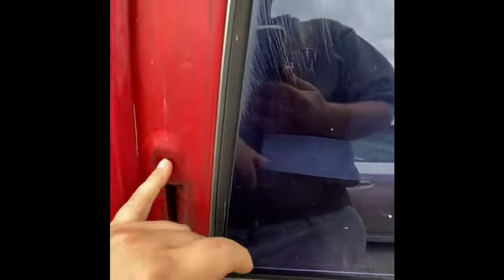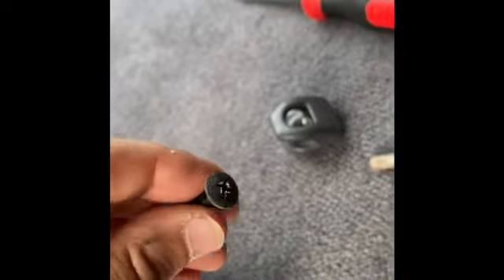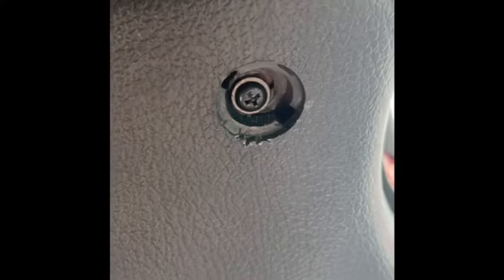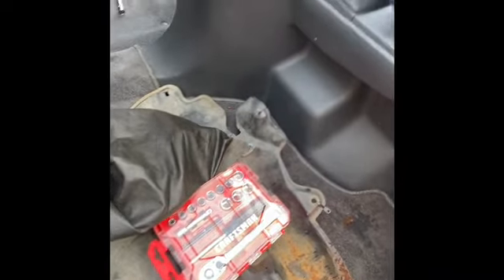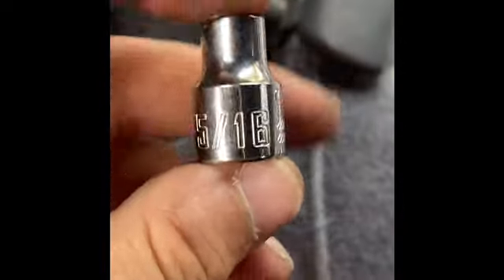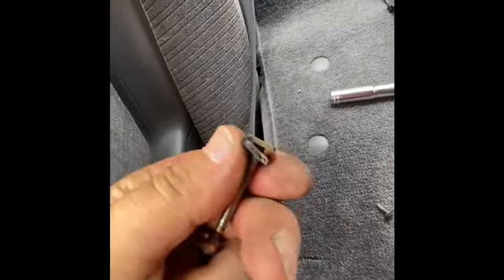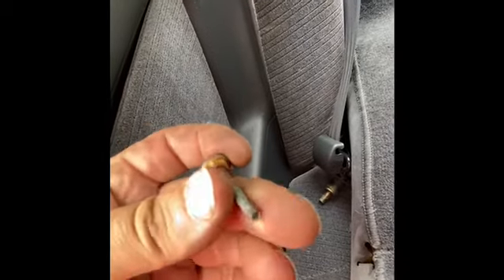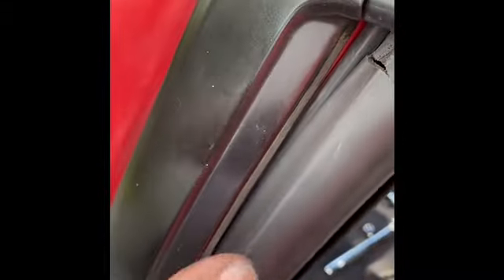Toyota Supra MKIII B-pillar Quarter Moulding Removal and Install